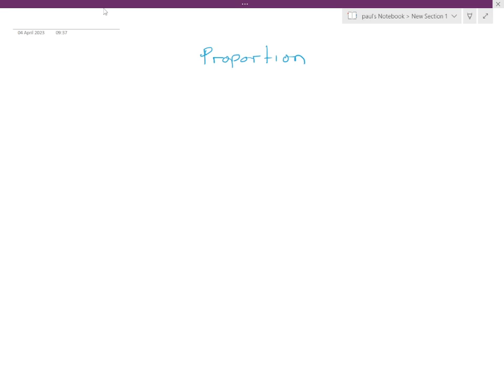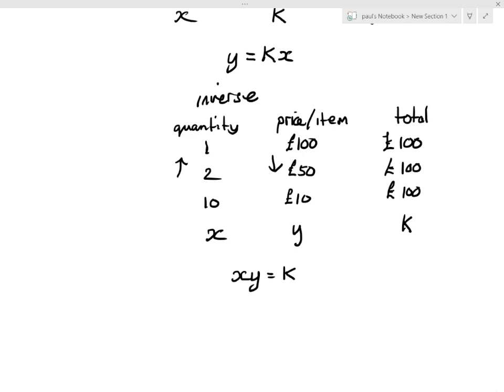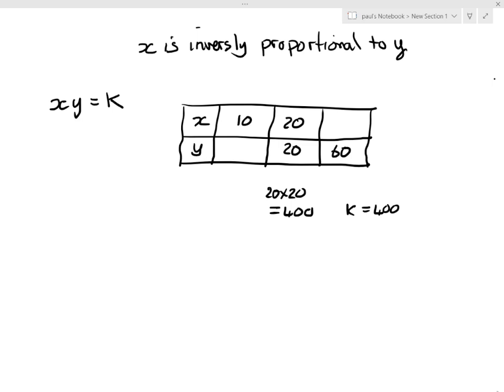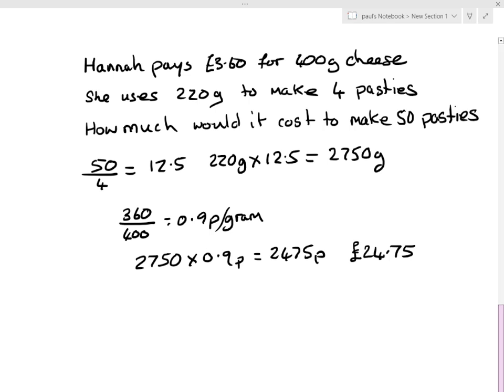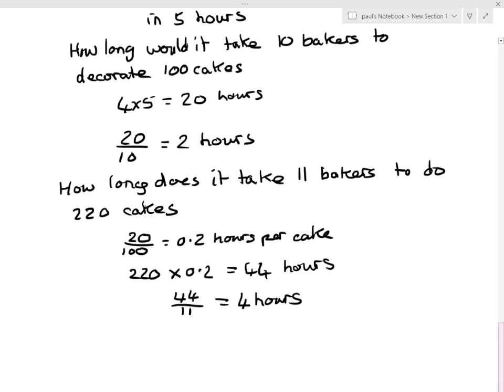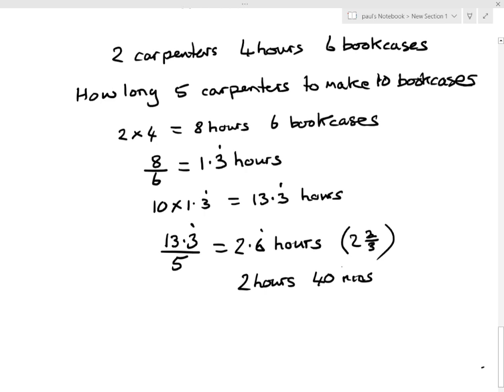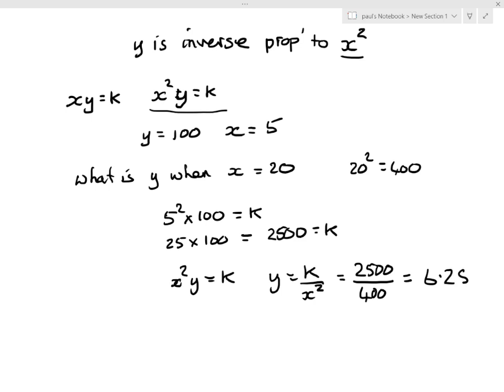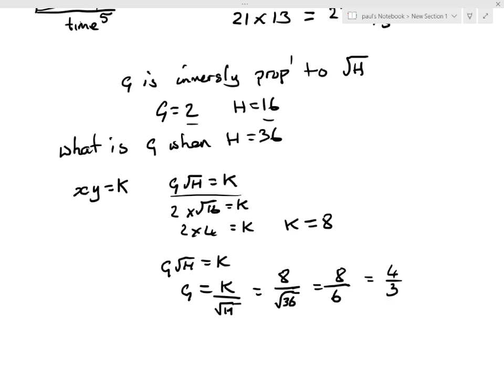lesson 24 proportion